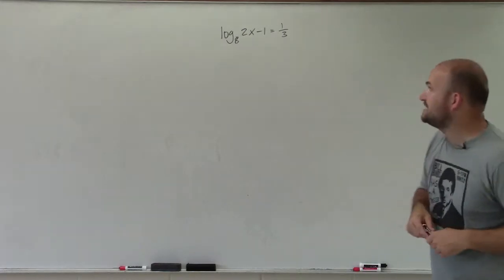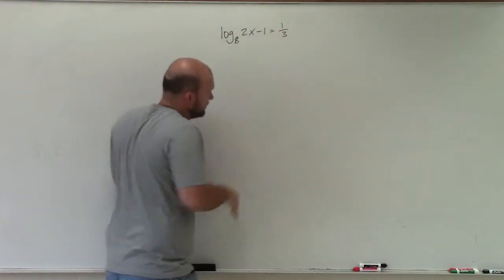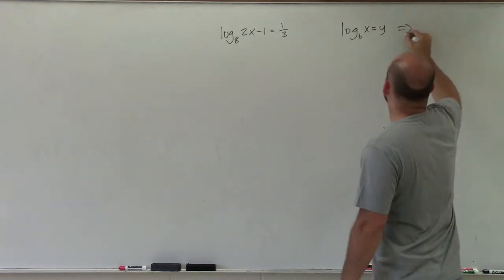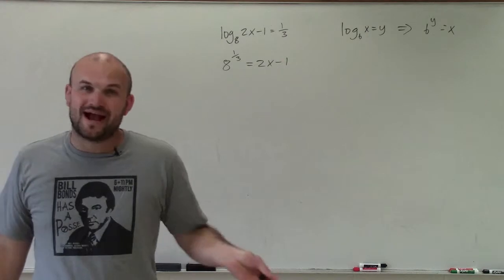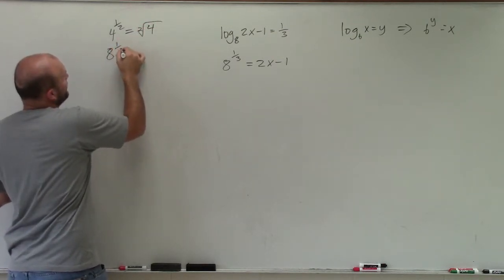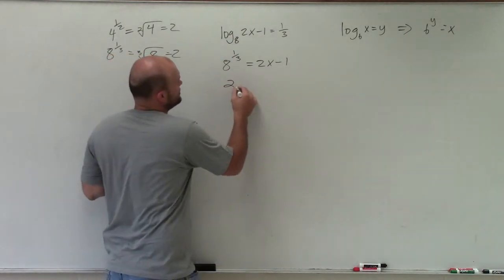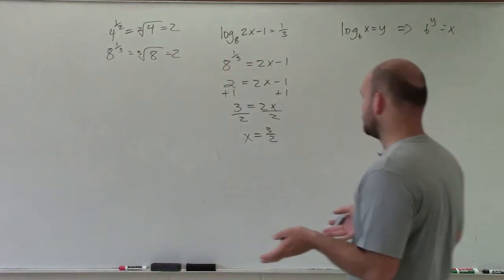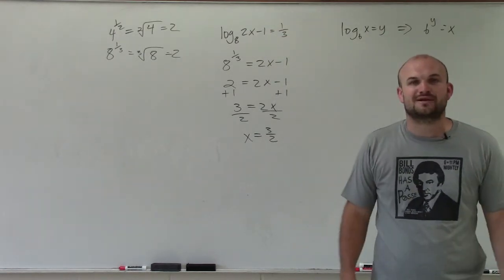Solving a logarithmic equation by converting to exponential form